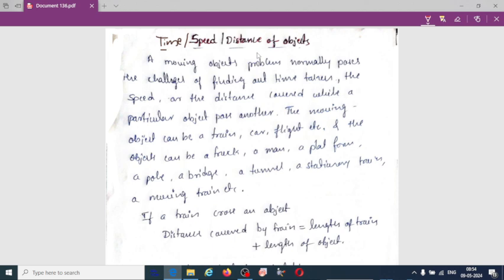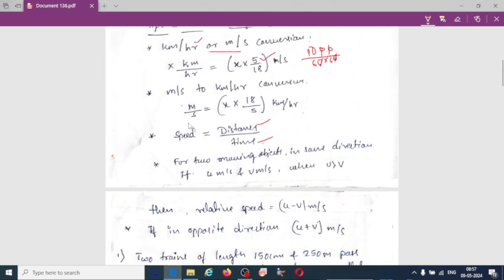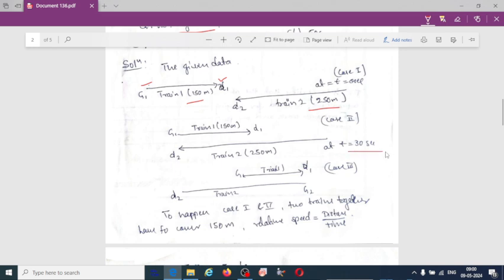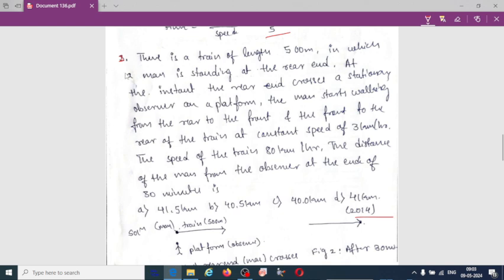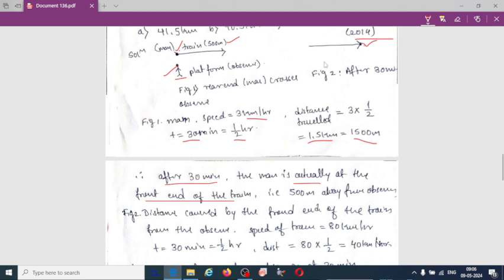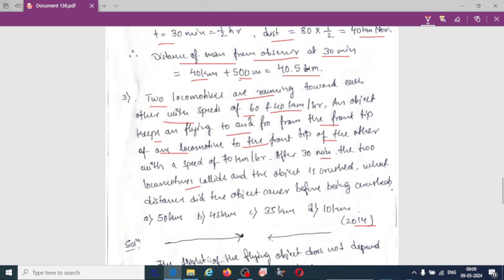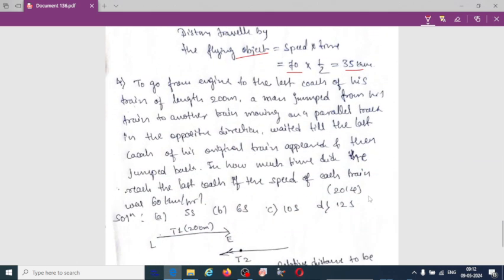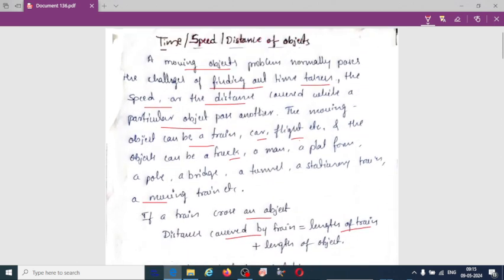CSIR UGC NET General aptitude Speed distance and time